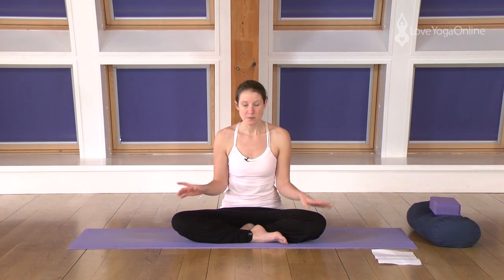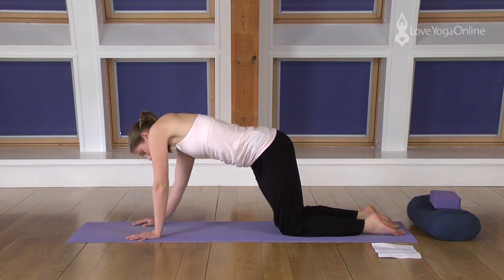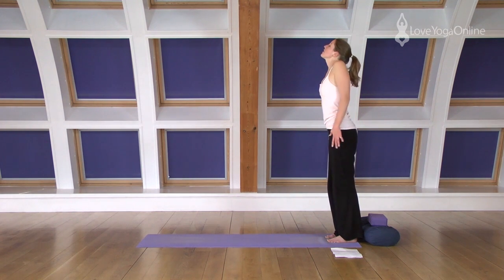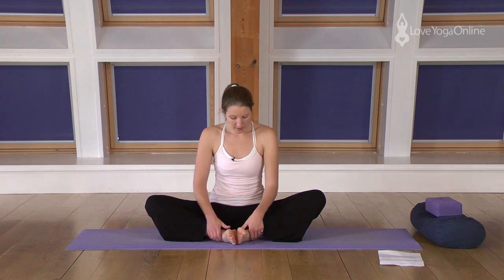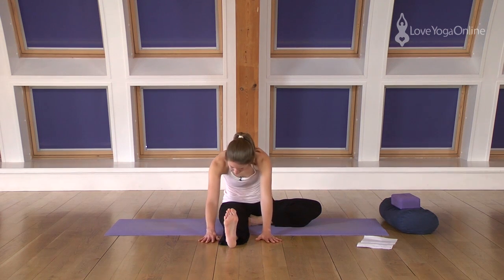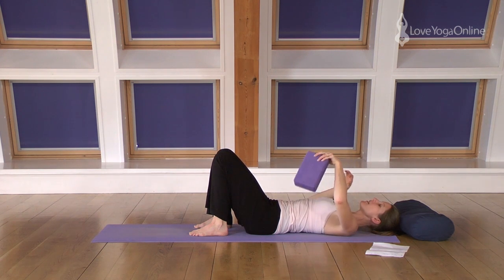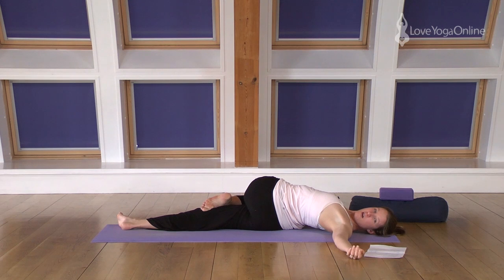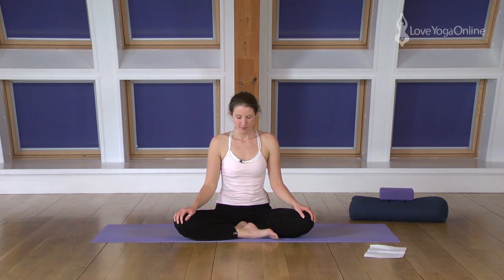Yoga for Menstruation with Gemma | Yoga for your Period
Learn Yoga for Menstruation
Just over 45 minutes of gentle and nourishing yoga for women during their menstrual cycle.